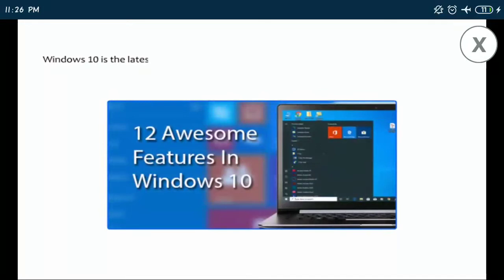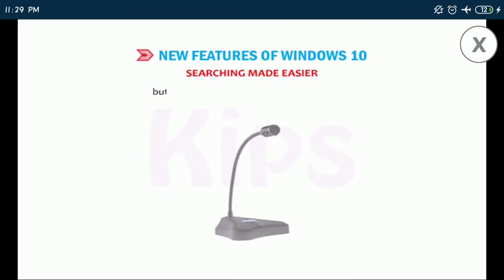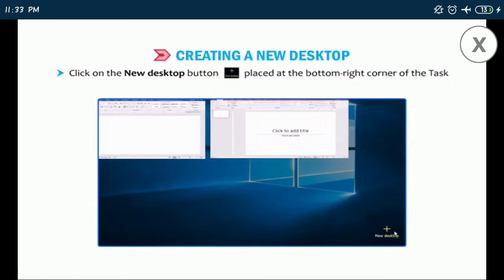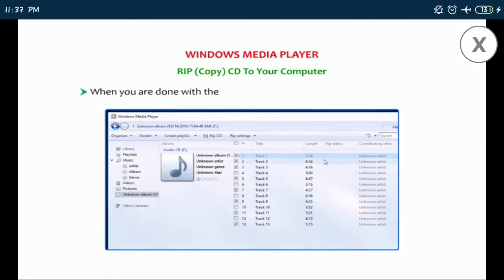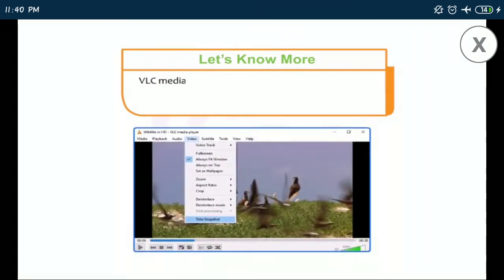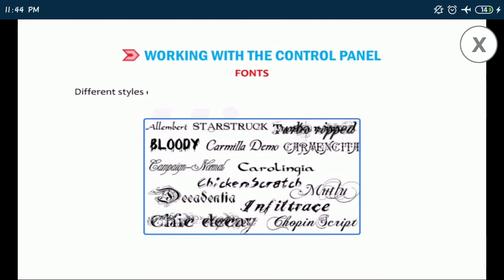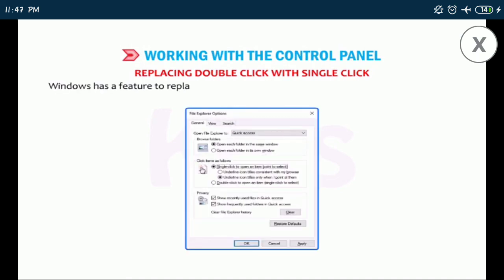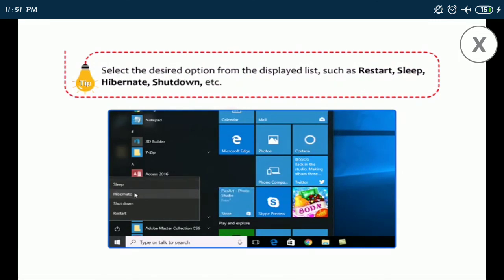Ch 2 More on windows 10